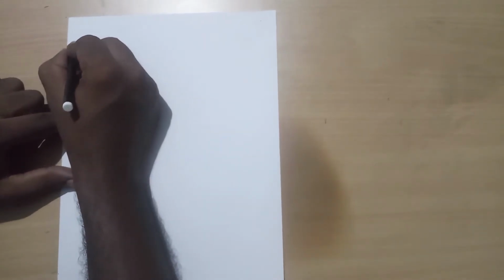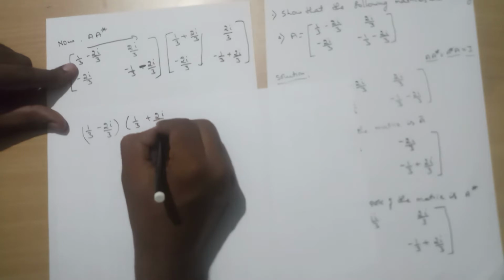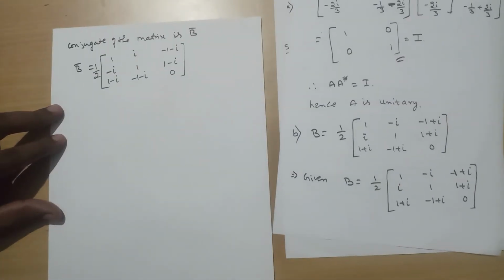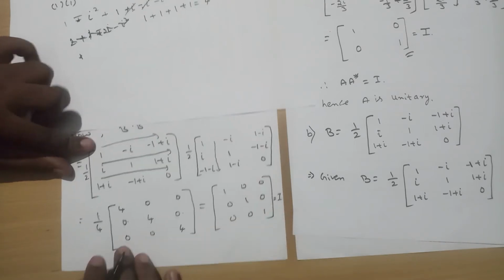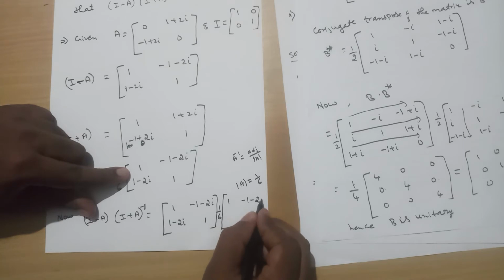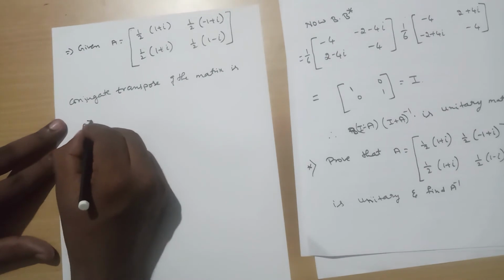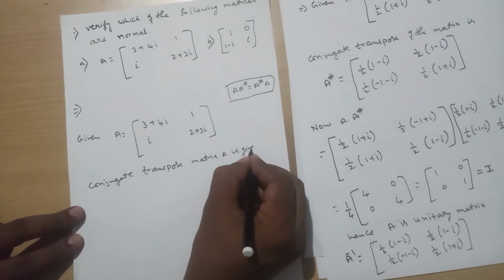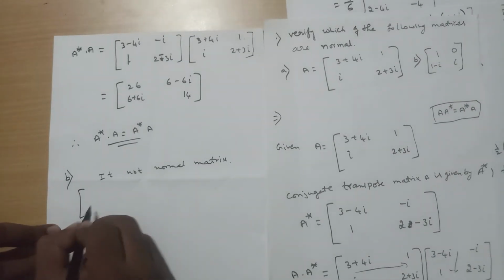OE- Open Elective (Part-7)